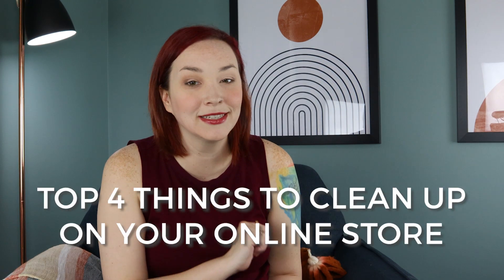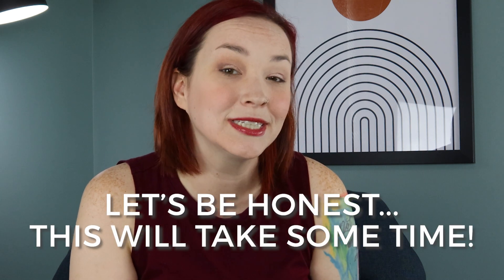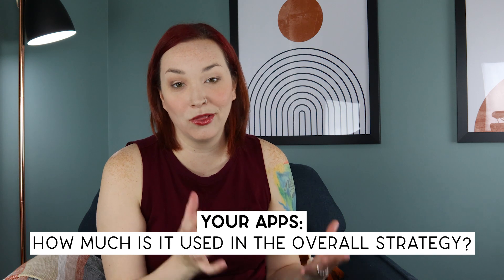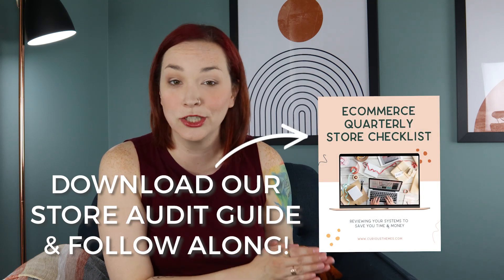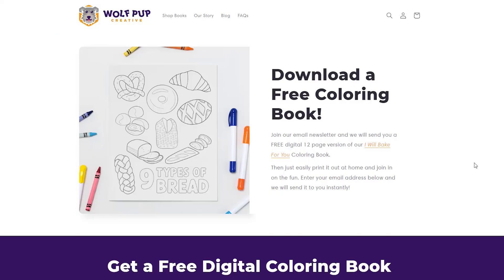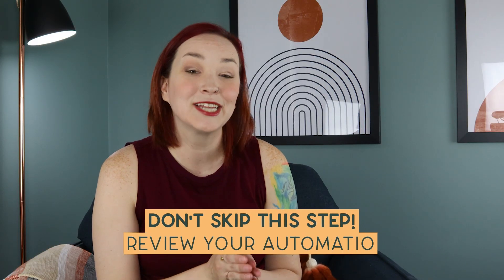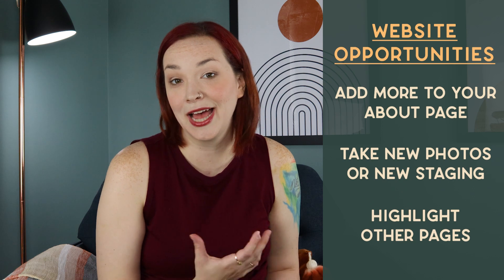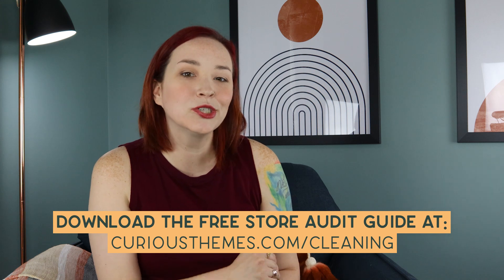Spring Cleaning for your Shopify Store!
When was the last time you cleaned up your Shopify store? No worries if it's been a while because in this video we are doing spring cleaning for your Shopify store across four main areas.

Follow along with the video and download our Spring Cleaning Checklist

💸 Ready to get a step-by-step marketing plan on how to generate sales for your Shopify store on auto-pilot?

VIDEO TOPICS:
00:00 Cleaning Your Store
00:17 Your Website
01:07 Your Apps
02:35 Download the Checklist
02:57 Your Automations
04:25 Your Opportunities